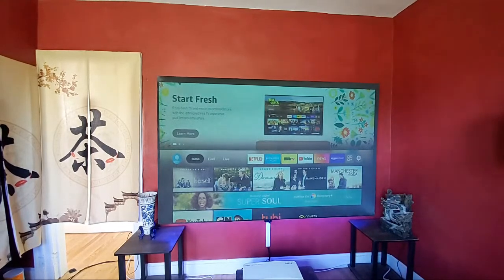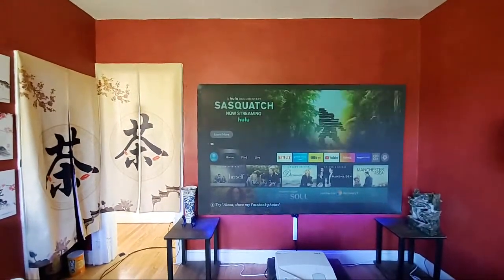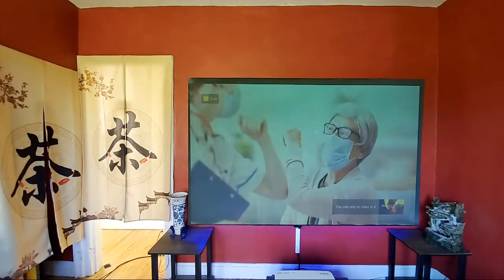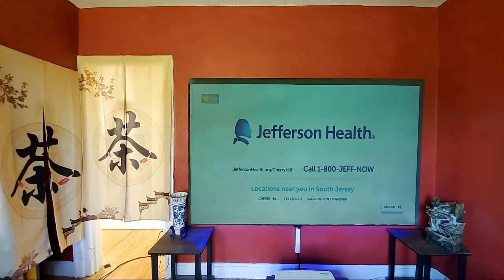Signature 17 Acoustic Blackout Cloth and window light on a $180 used UST NEC UM351W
Fully  Acoustic for hiding your front speakers.
Using our Signature 17 black screen paint
ADV ALR gain 17 design to take on window light and other inside environment ambient lights,
NO Painting NO wrinkles or creases fit to your frame perfectly flat.
UST compatible.